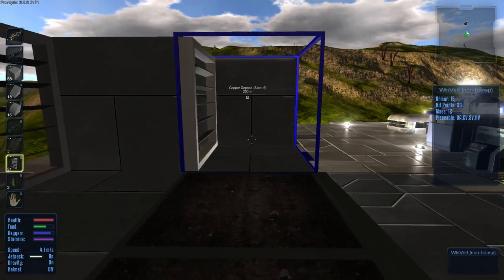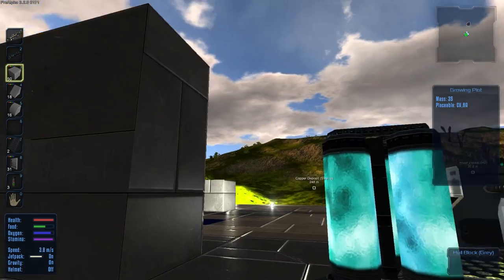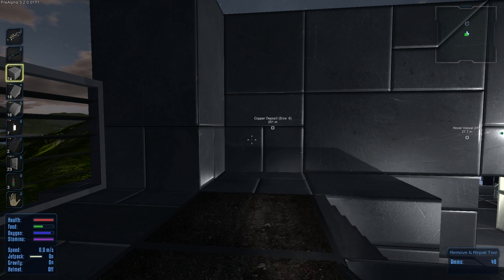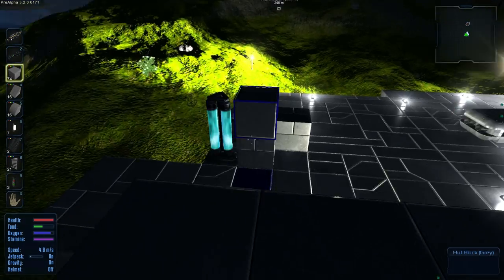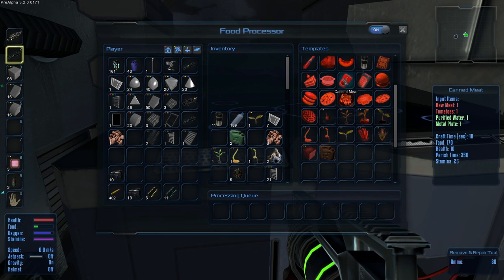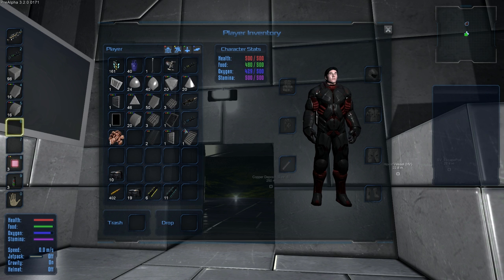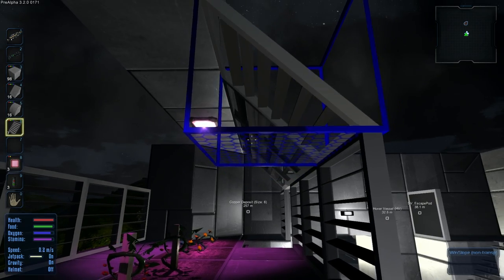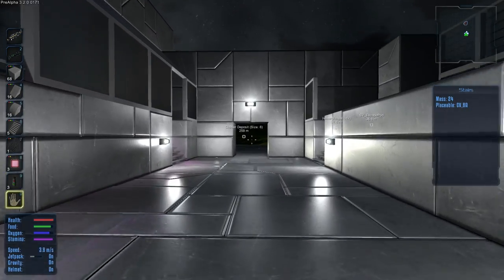Empyrion Galactic Survival Gameplay / Let's Play (S-3) -Ep. 13- "Growing Food"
Hey all and welcome to my Empyrion Galactic Survival Gameplay Let's Play.

• Terrain deformation
• Player customization
• First person and third person

You can download Empyrion Galactic Survival from one of the following official websites.

Download Empyrion Galactic Survival from the Steam store here: Coming Soon

Is Empyrion Galactic Survival a good game? Or should you pass? Check out some reviews here: Coming Soon